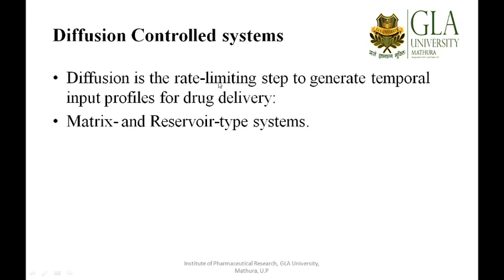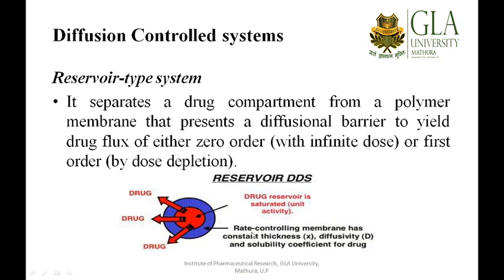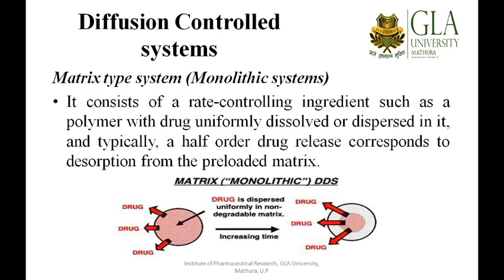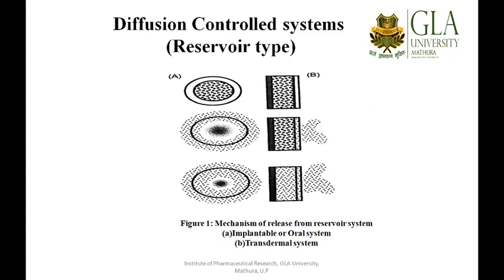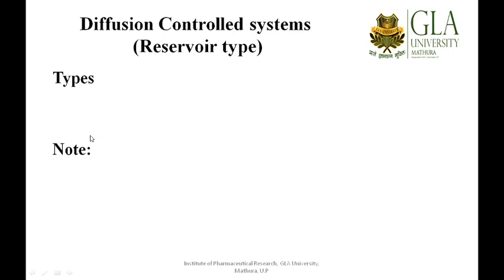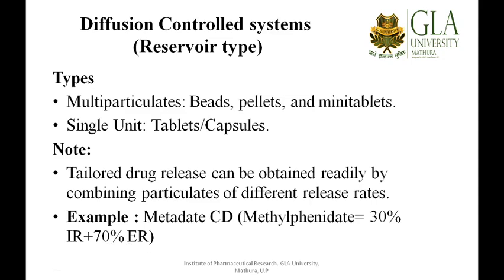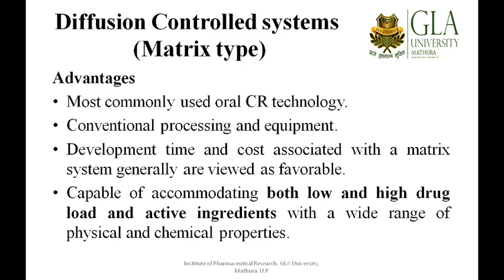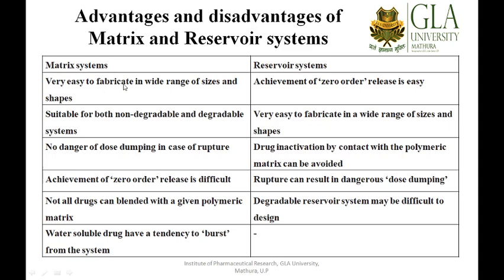NDDS Diffusion Controlled DDS